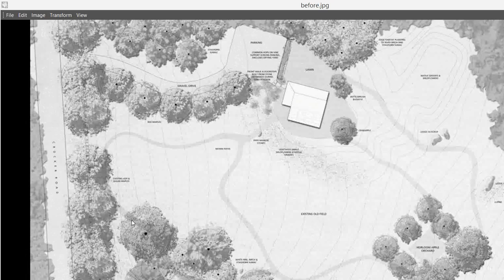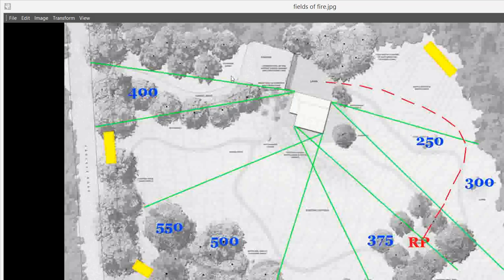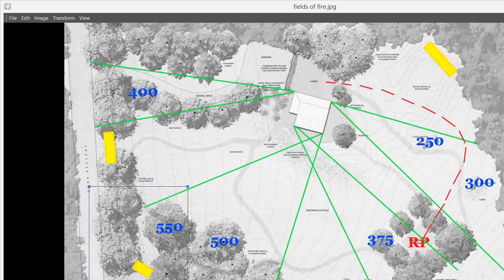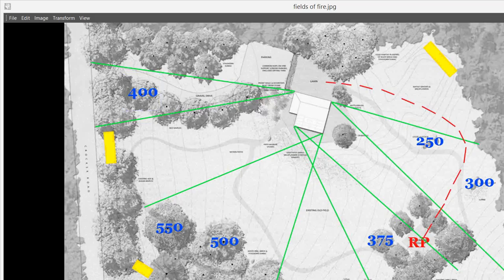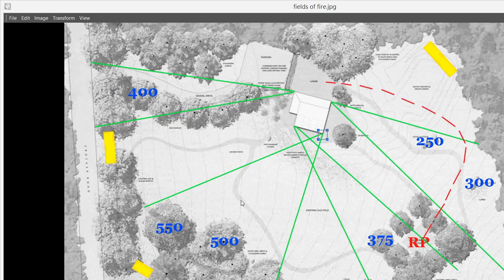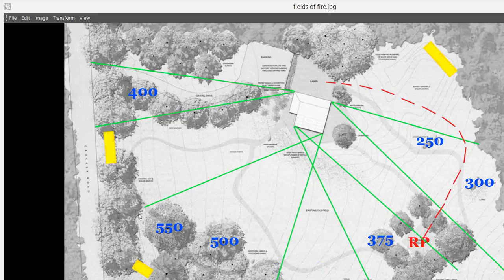Home Defense / Home Hardening 101 part 2 of 5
In this segment I discuss how to map out your property, fields of fire, rally points and cashes